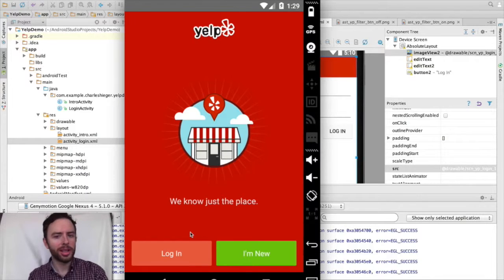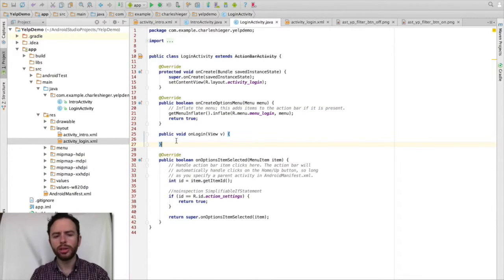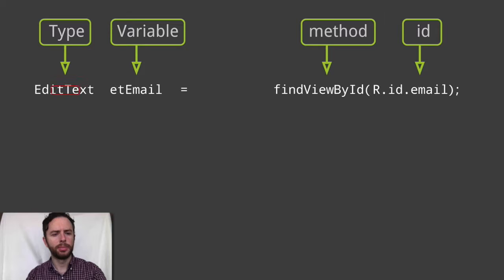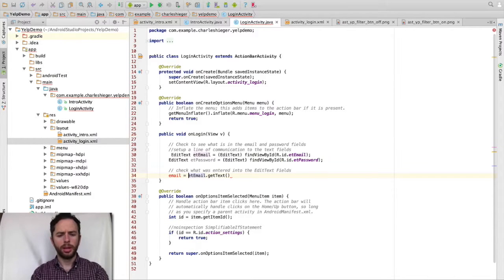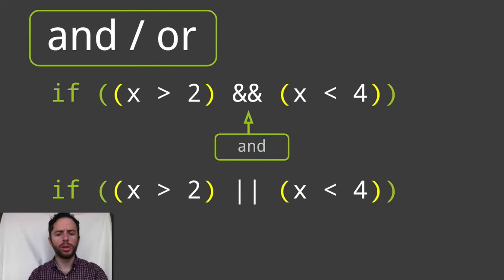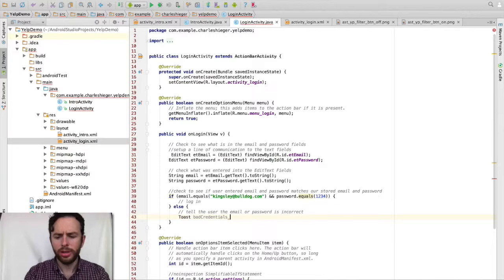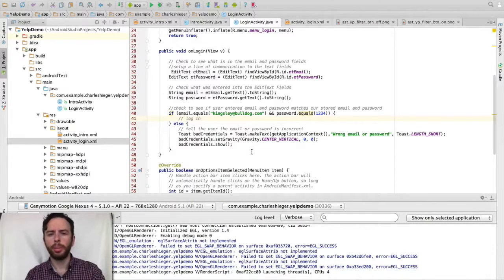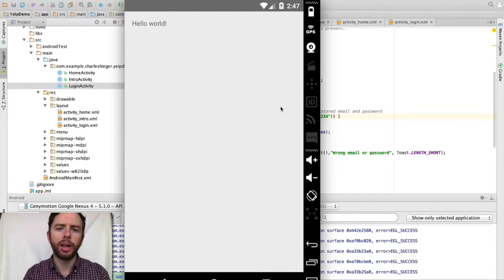Android_Unit 2_Walkthrough_4